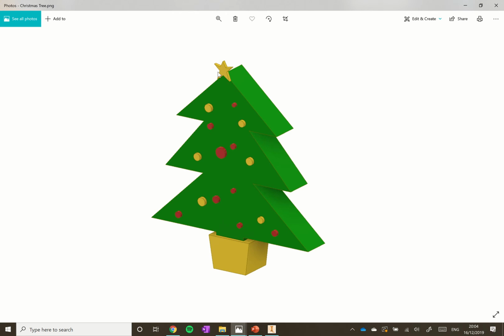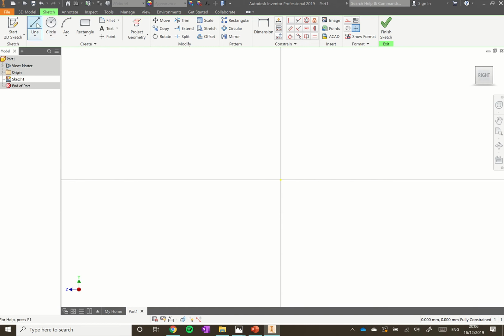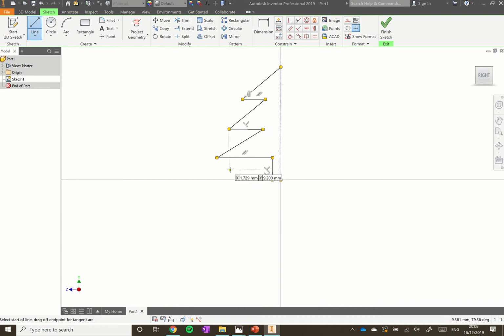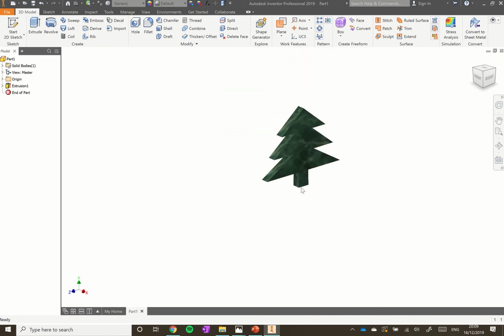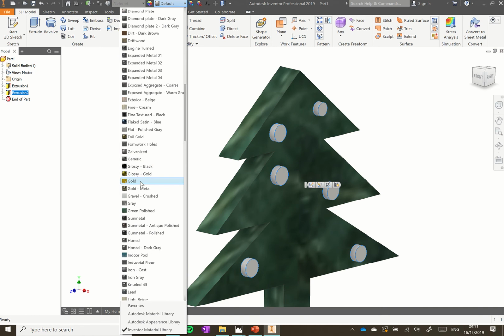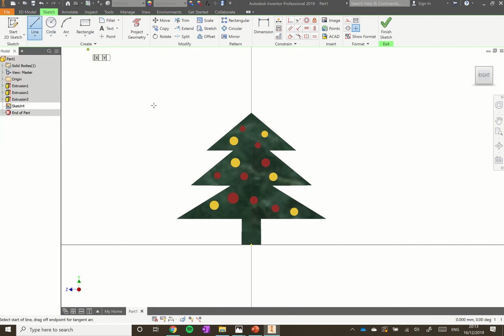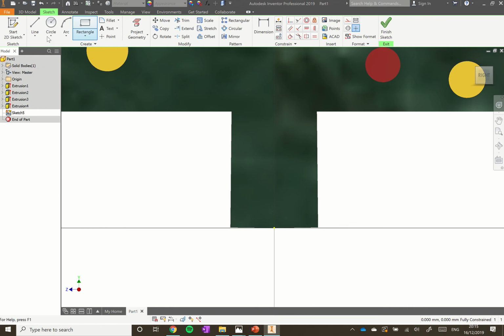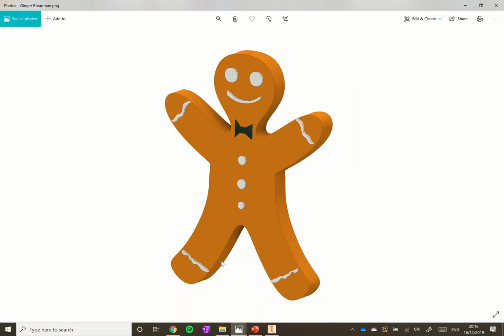Christmas Tree Tutorial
Quick CAD tutorial on how to make a Christmas Tree in Autodesk Inventor